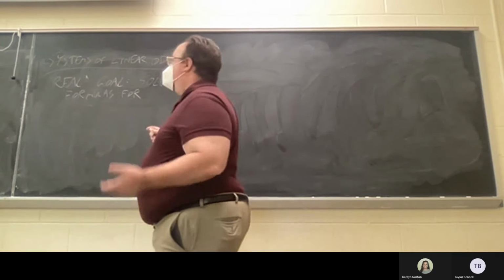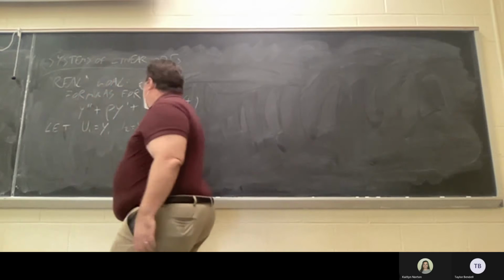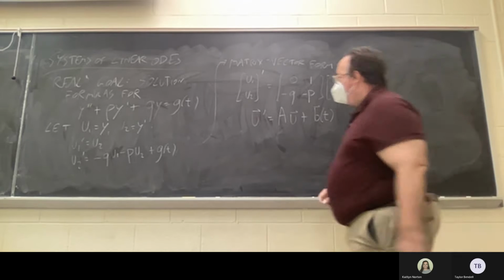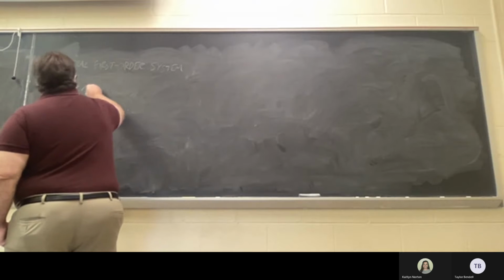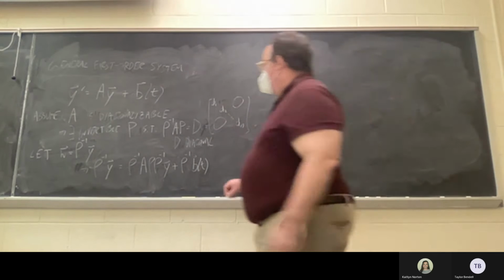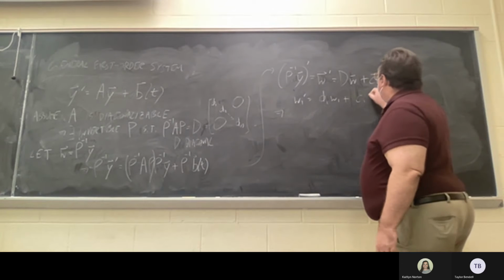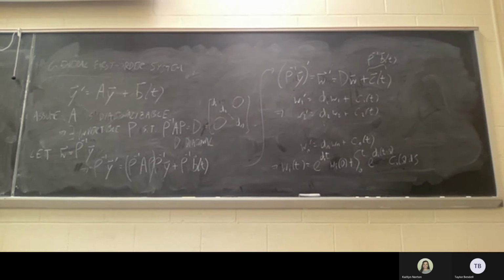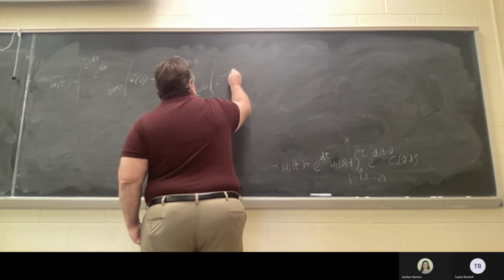MAT 685 Class Meeting 09/09/2021 4:15-5:00pm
Diagonalizable Systems of First-Order ODEs